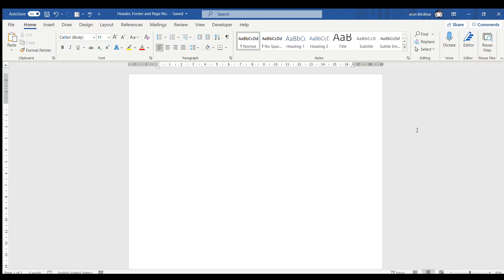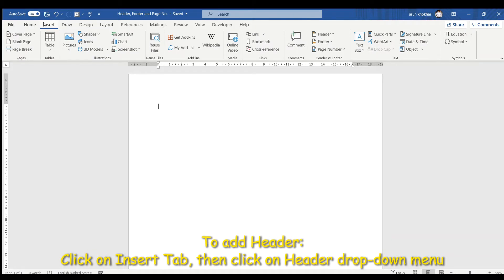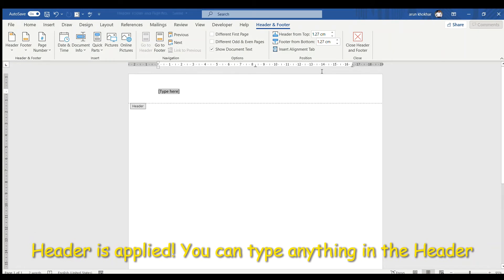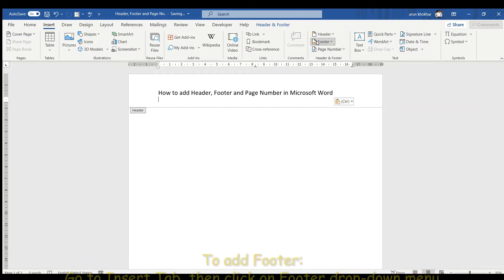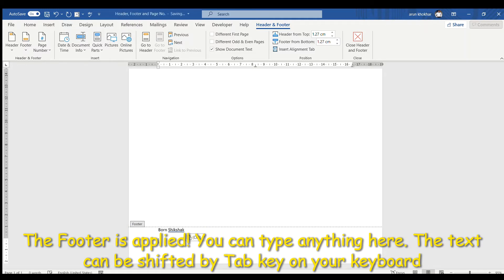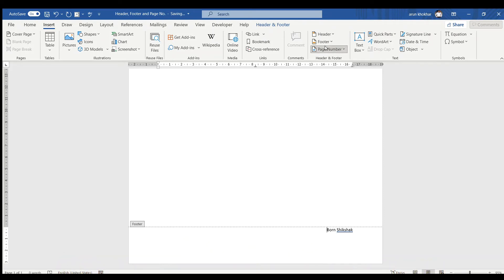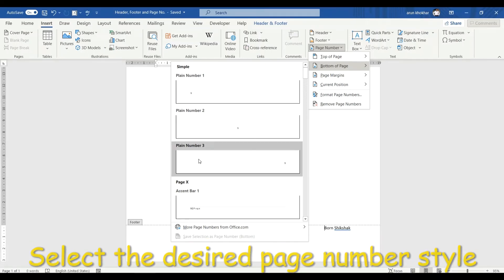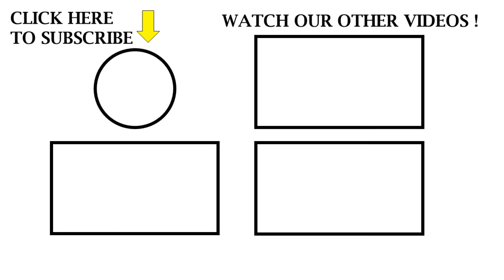How to add Header, Footer & Page No. in Microsoft Word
In this tutorial video, we learnt how to add Header, Footer and Page No. in Microsoft Word.